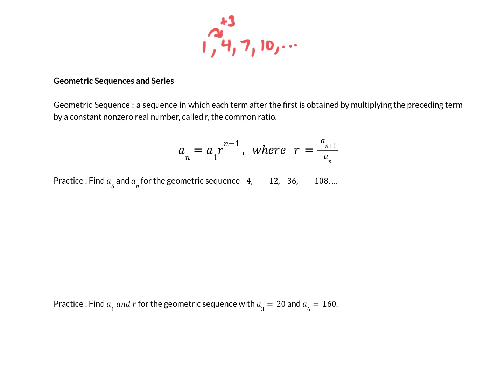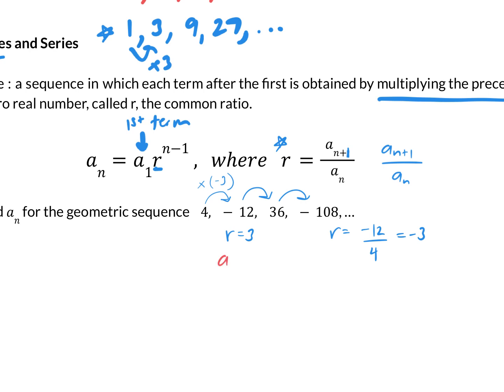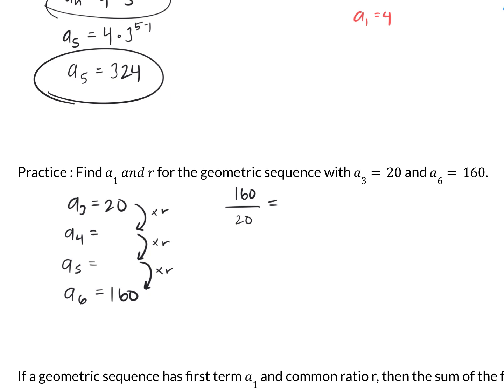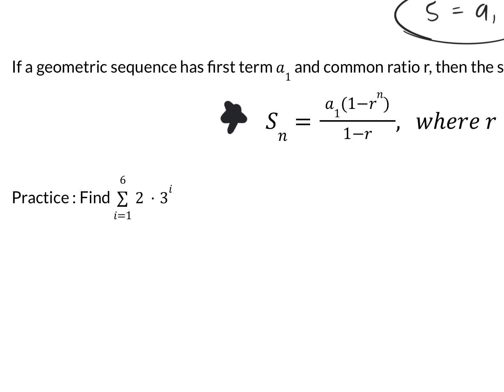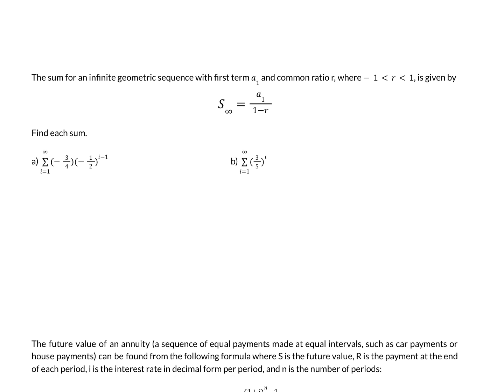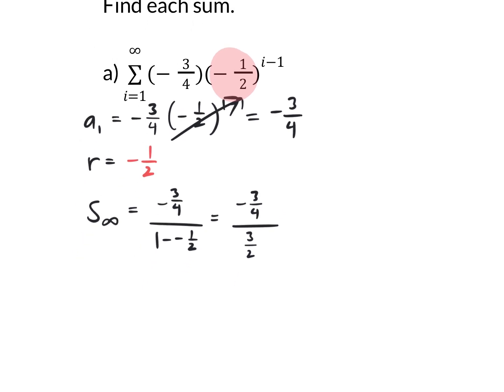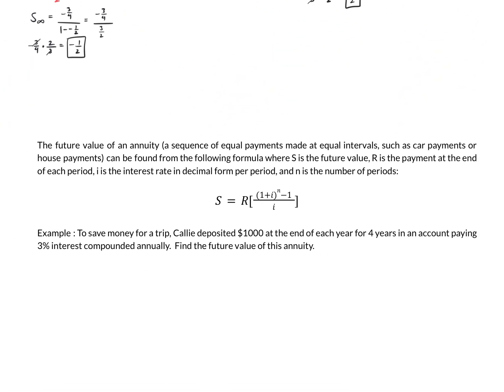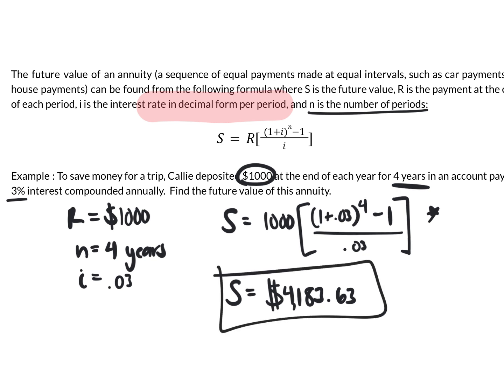Geometric Sequences and Series